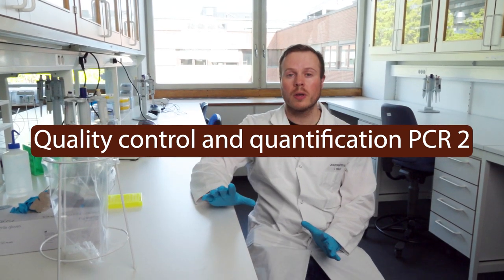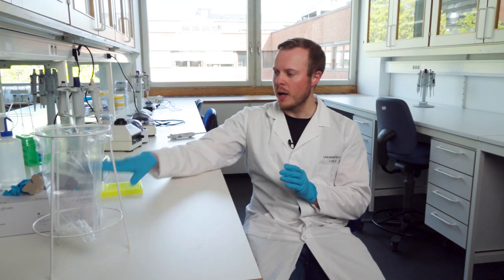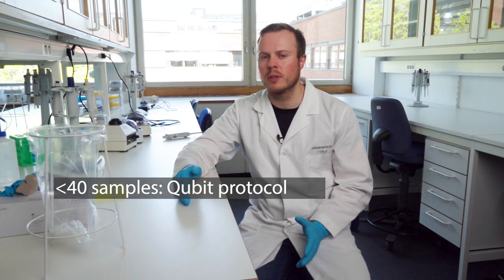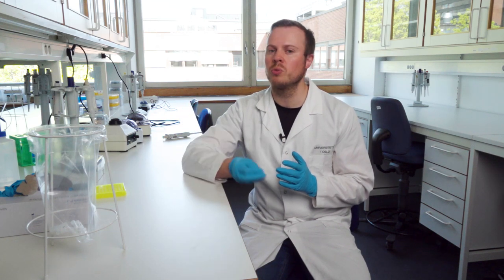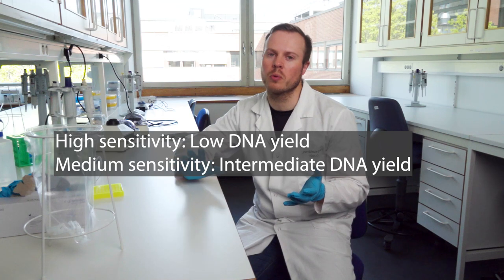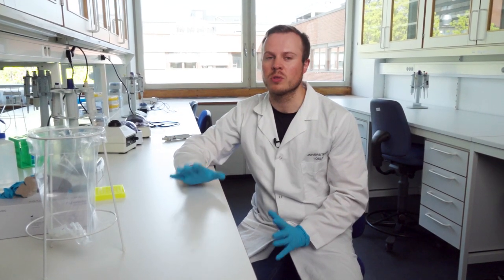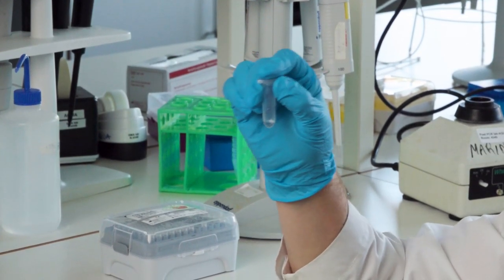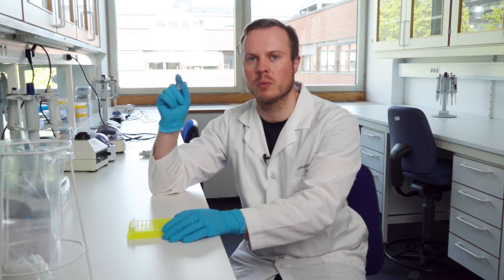Episode 14 - "Quality Control and Quantification PCR 2"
Learn how to perform quality control on your PCR 2 products and quantify your products using PicoGreen quantification. This episode shows how to assess DNA concentration, ensuring your samples are ready for sequencing.